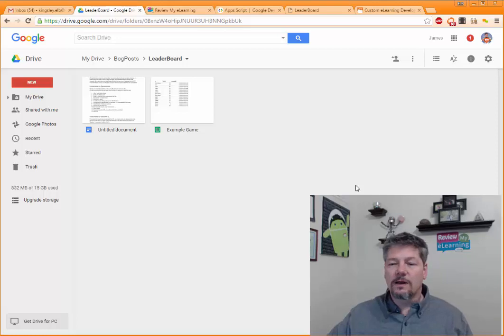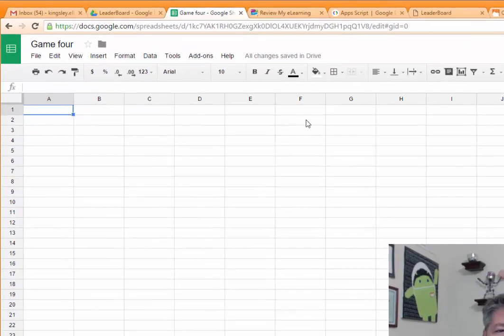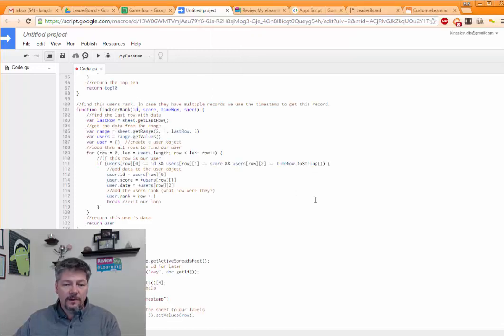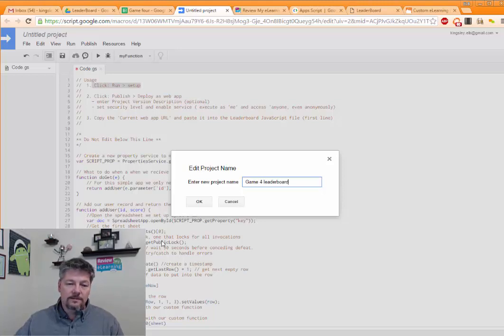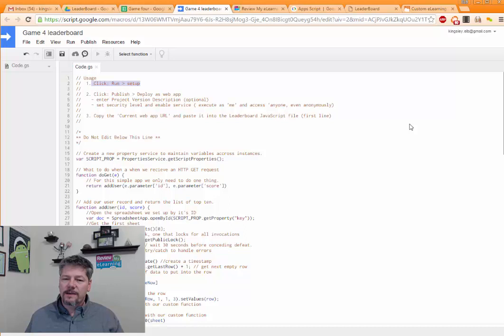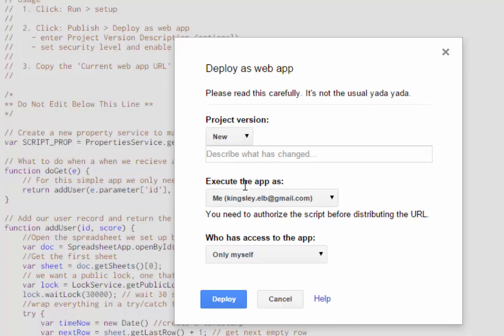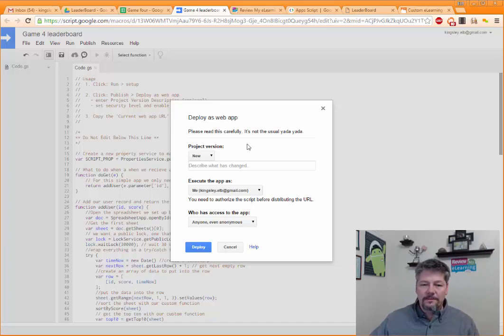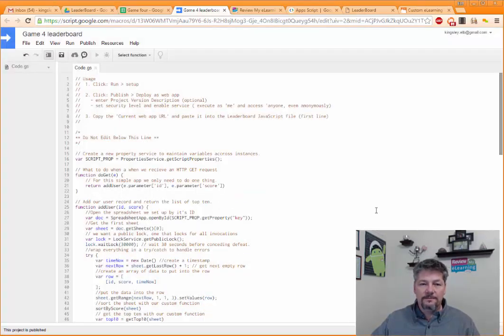Setting Up a Google Sheet as an eLearning Leaderboard